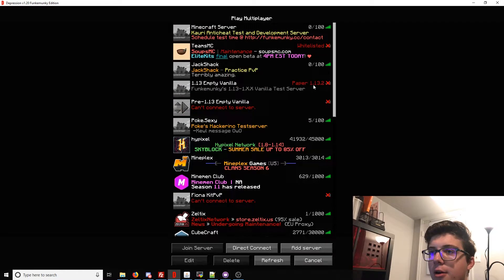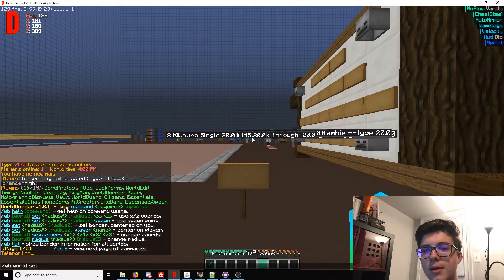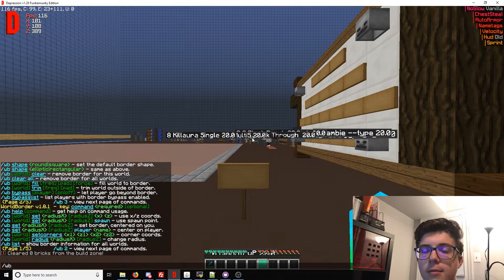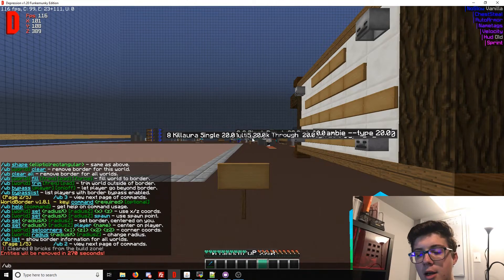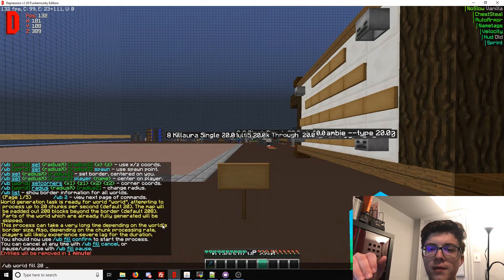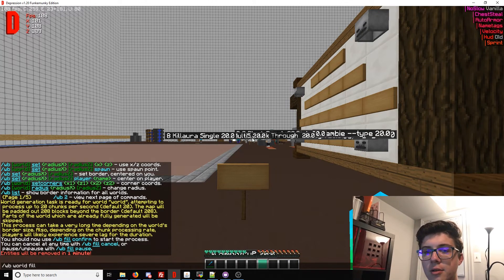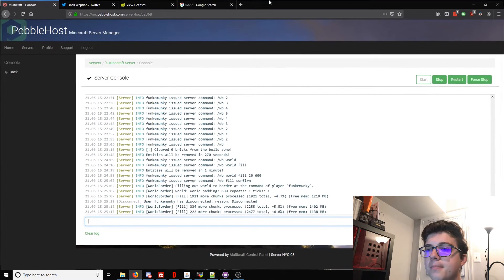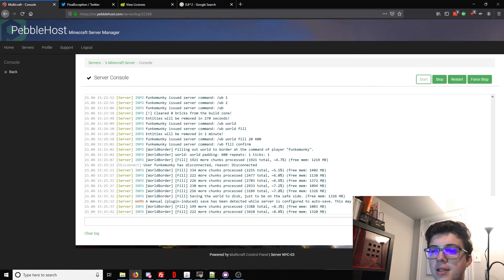Why is my Minecraft Server so laggy? How to FIX!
Yeah watch the whole entire video otherwise you may make mistakes or repeat them in the future! This is very helpful for factions servers with large maps too.